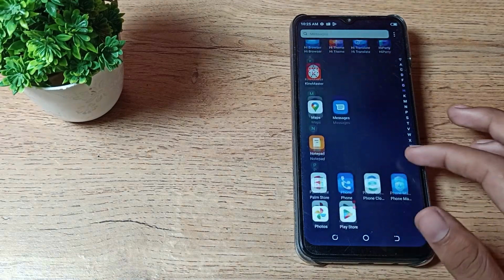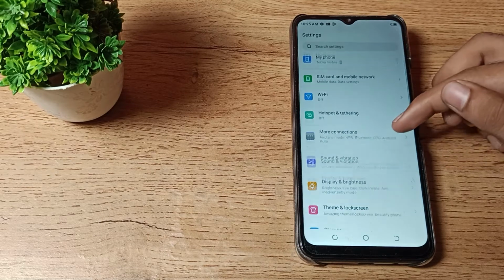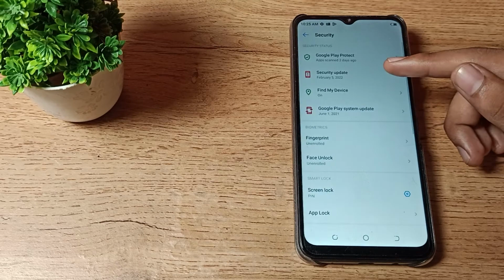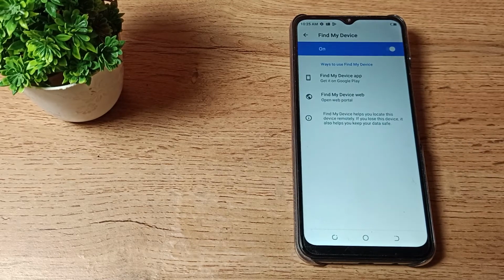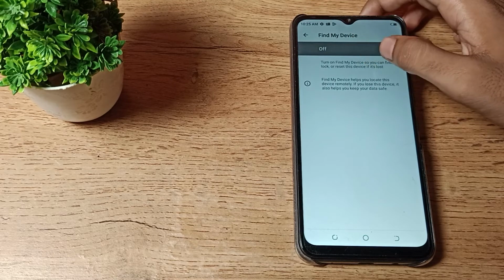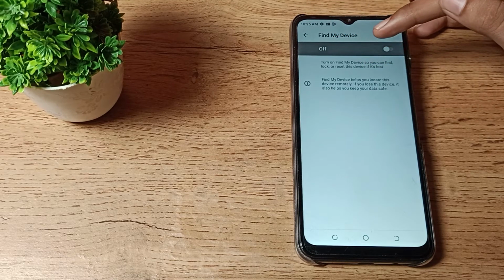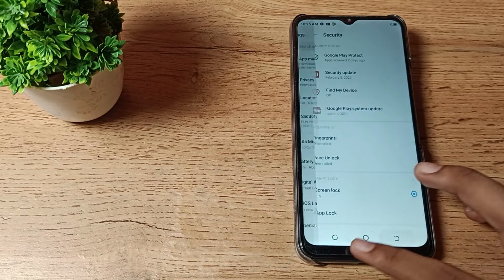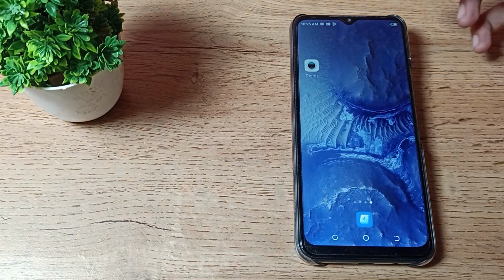How to Disable Find My Device in tecno spark 7 phone, Find device setting